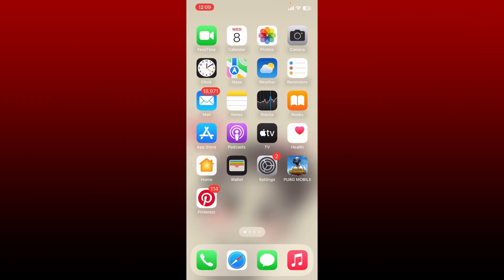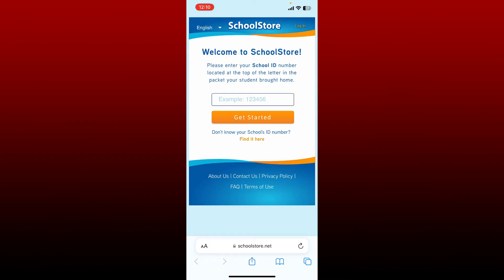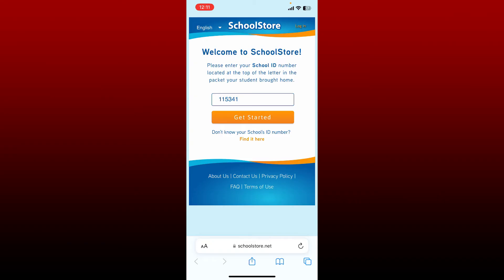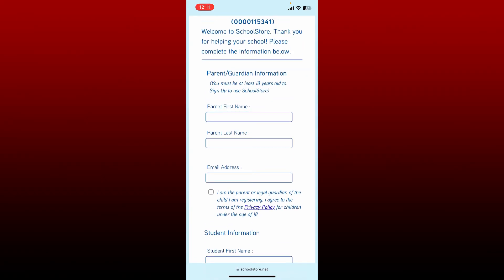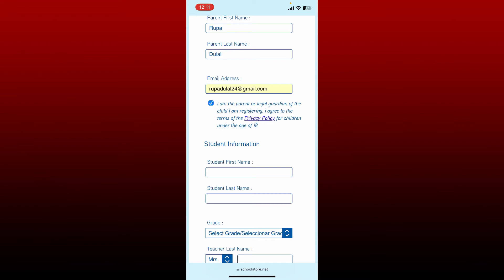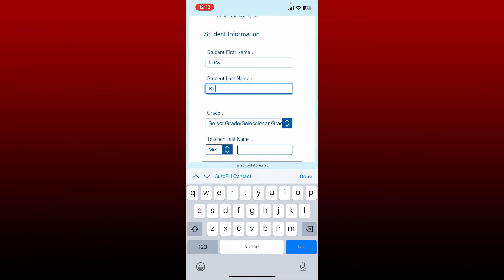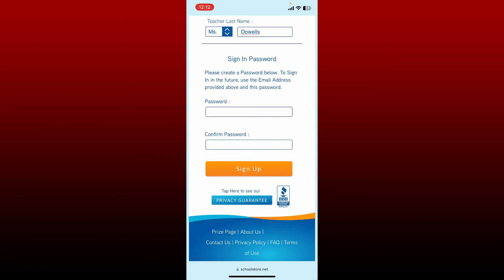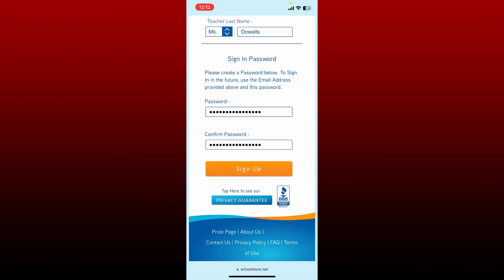SchoolStore Sign Up: How to Open/Create Schoolstore.net Account Online 2023?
Are you having trouble signing up for Schoolstore.net? This video tutorial will guide you through the process step-by-step, making it easy and straightforward. From creating an account to accessing the platform's features, we'll cover everything you need to know to get started with Schoolstore.net. Whether you're a teacher, student, or parent, this tutorial will help you navigate the platform and start taking advantage of all its benefits. Don't miss out on the opportunities Schoolstore.net has to offer!